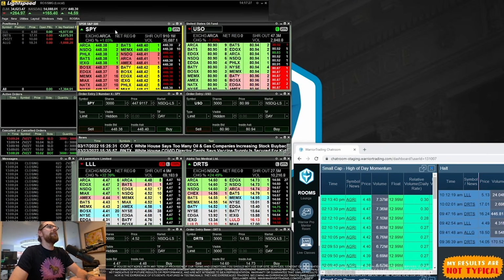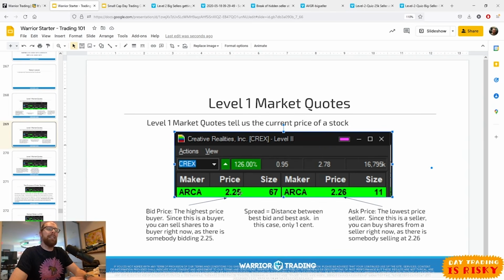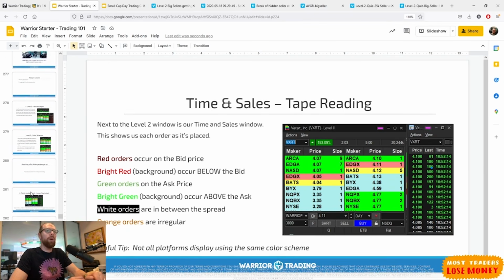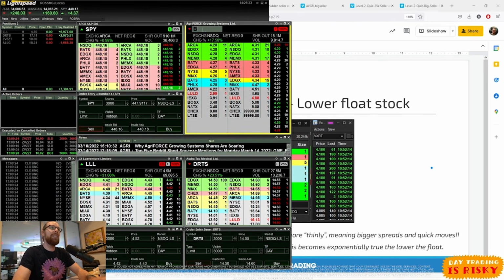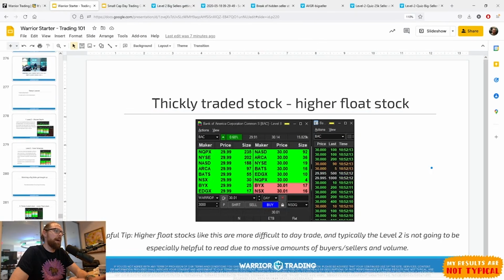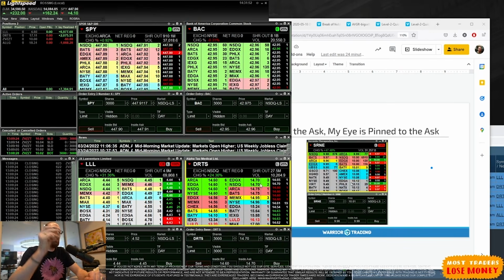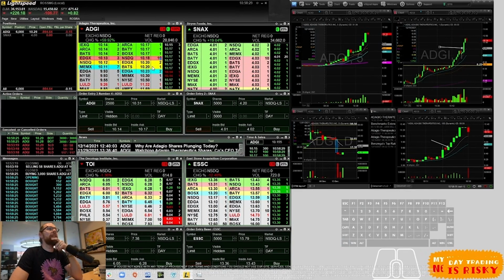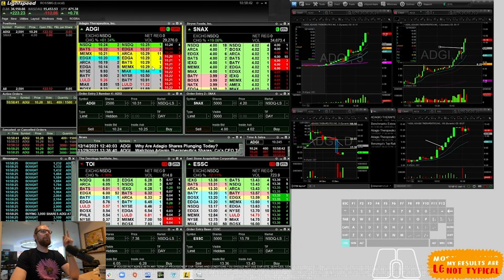How to use Level 2 for Beginner Day Traders 🍏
0:00 Intro
1:05 How to use Level 2 for Day Trading
6:32 How to use Time and Sales aka Tape Reading
13:38 Looking for a Big Bid or Big Ask
17:14 Live Examples of Level 2 for Day Trading